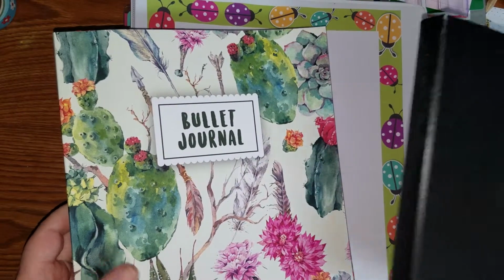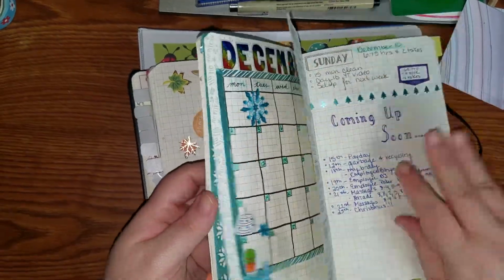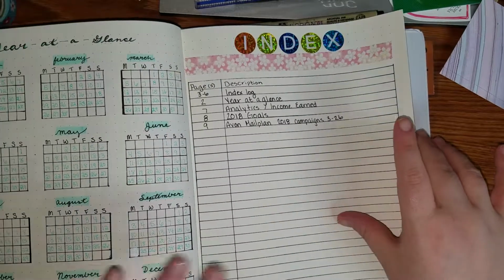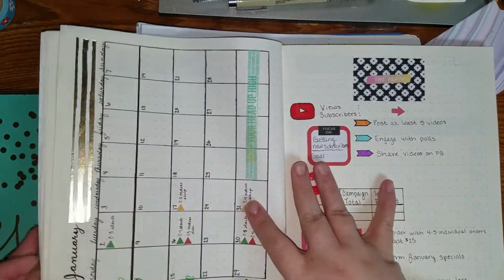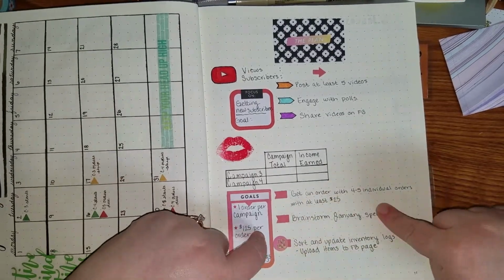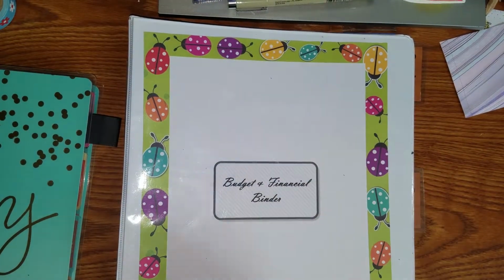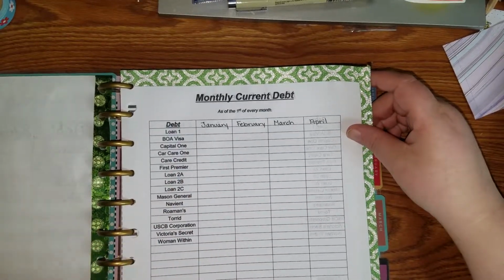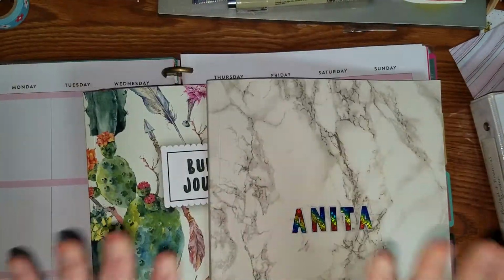2018 planners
Today's video features the 3 notebooks that I will be using for 2018. I thought alot of how I wanted 2018 to be and since I started 2 side hustles, I wanted to make sure that I make the most of 2018!

ALSO!